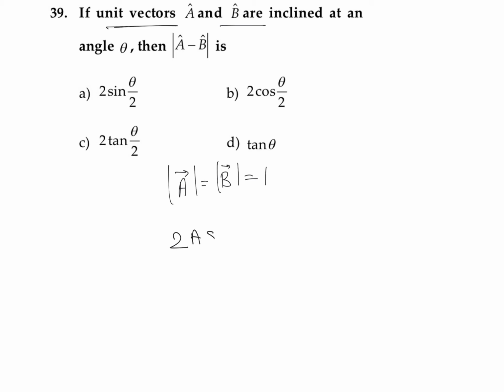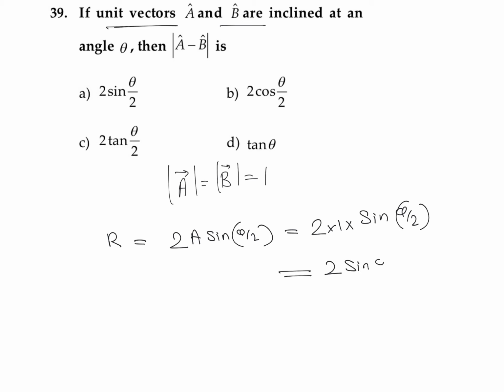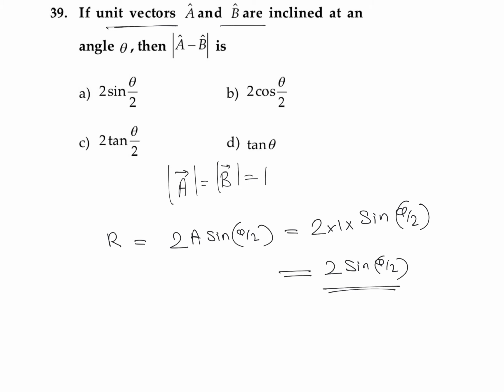RCC VECTORS ASSIGNMENT Q-39